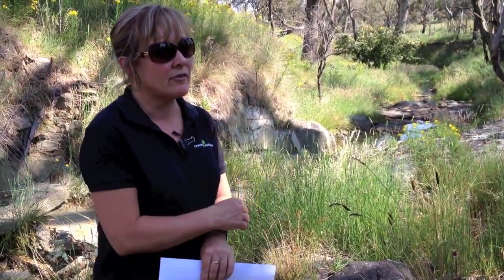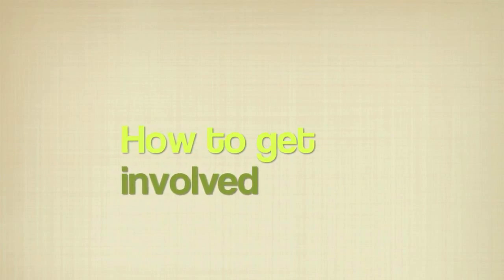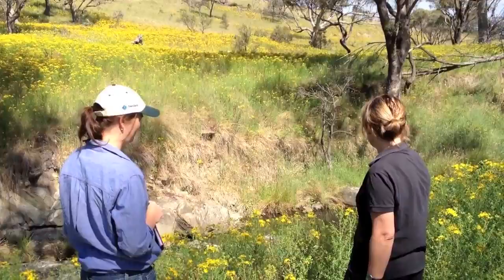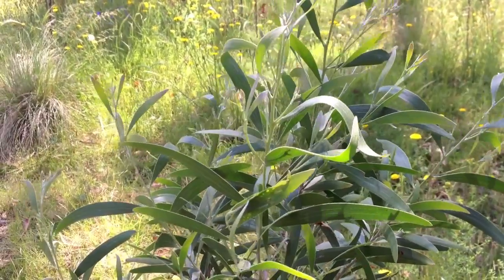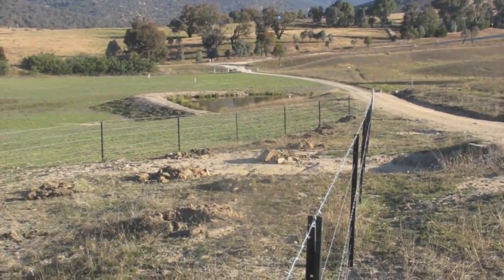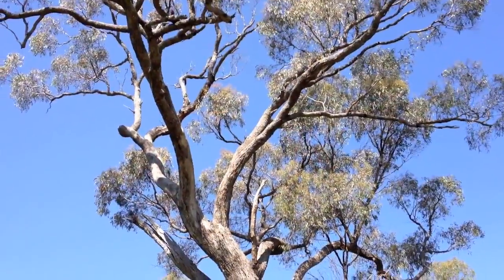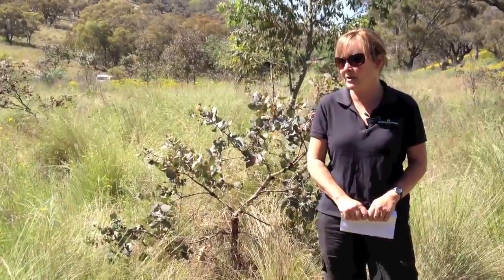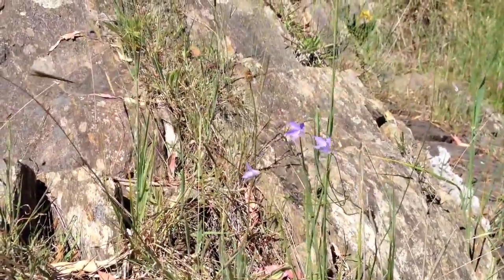Grass is Greener - Keefe's Travelling Stock Reserve